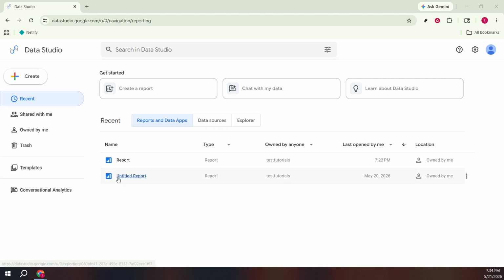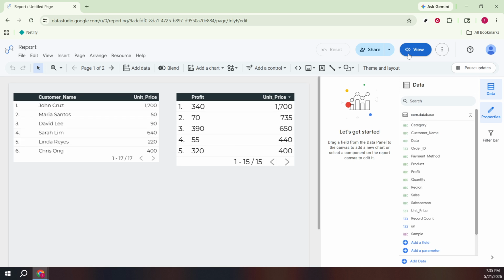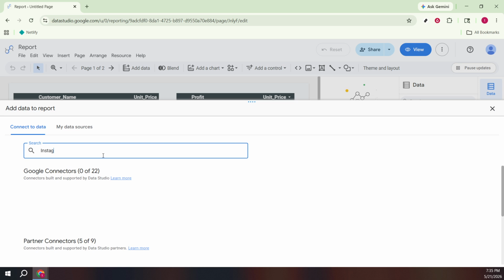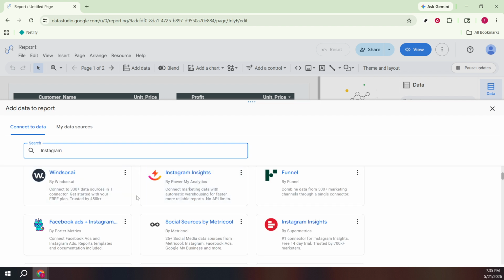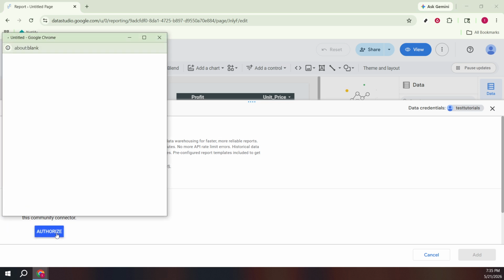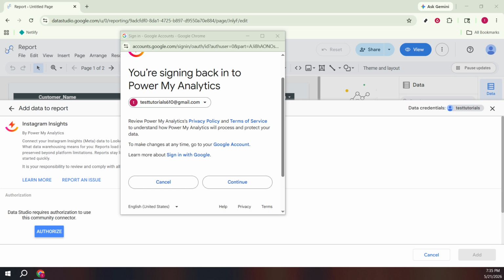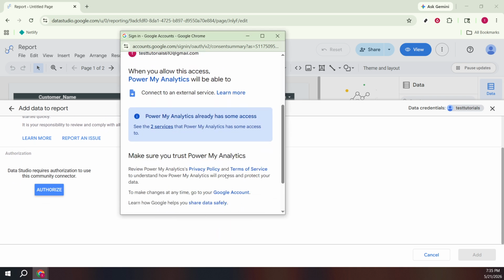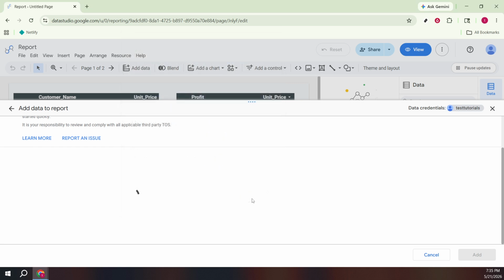How To Connect Instagram To Looker Studio [2026 Guide]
How To Connect Instagram To Looker Studio